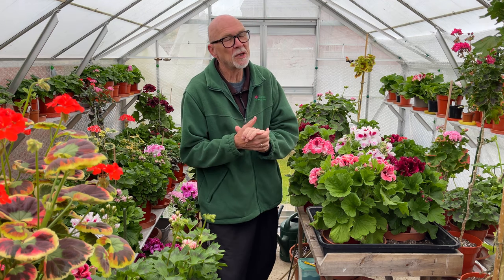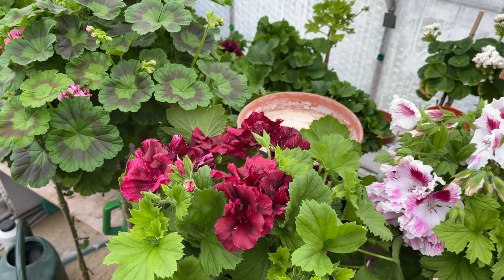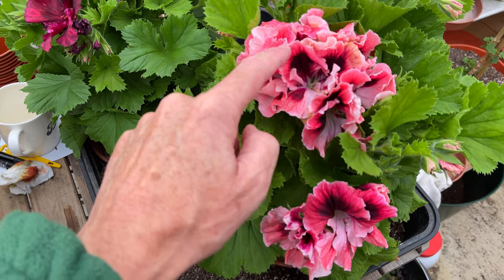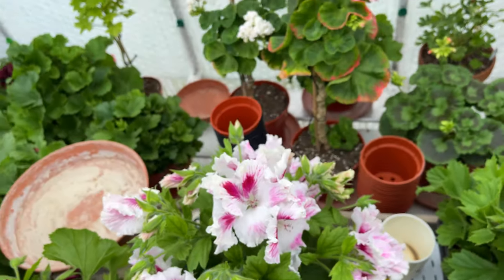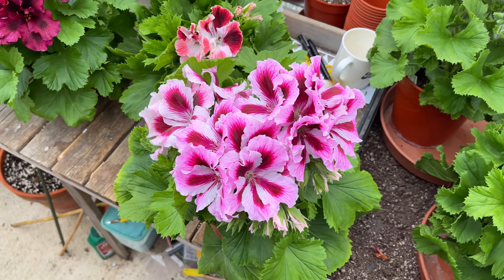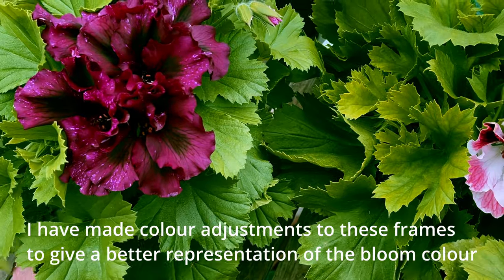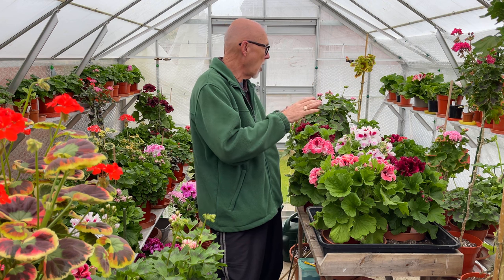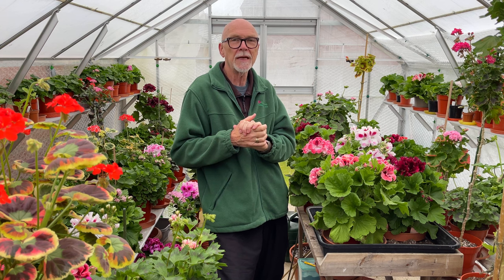A look at my Hybridised Regal Pelargoniums - Part One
In this video Mr Pelargonium shares the first batch of his flowering Regal Pelargonium hybrids with us that he bred last summer. With some interesting colours this group shows us the great colours that Regal's can produce.

General Interest.
Regal pelargoniums